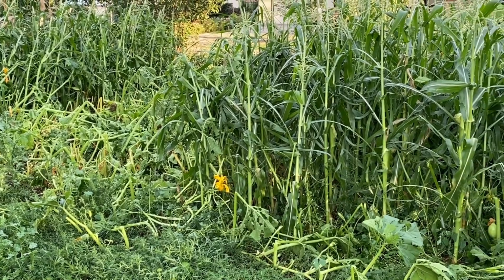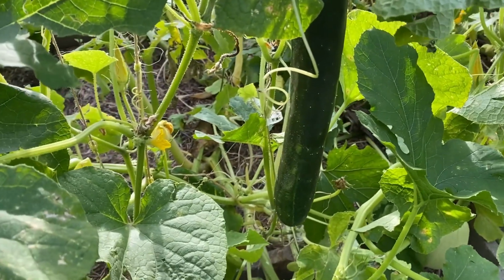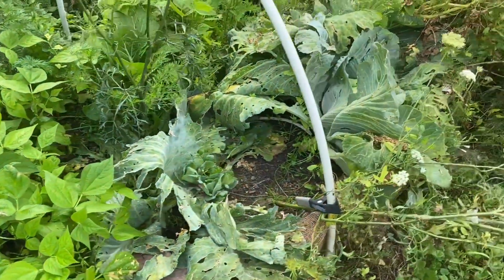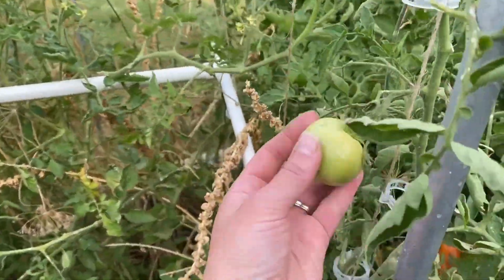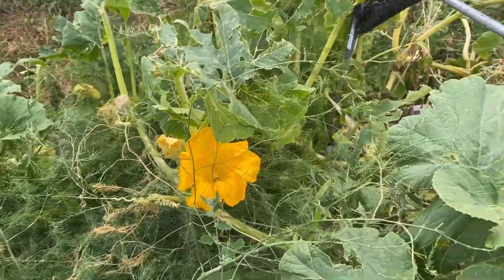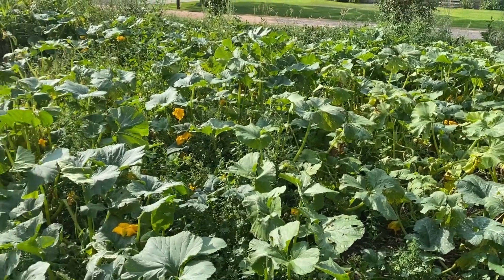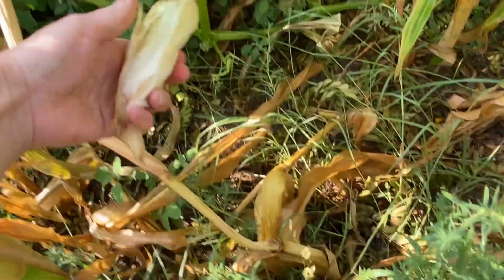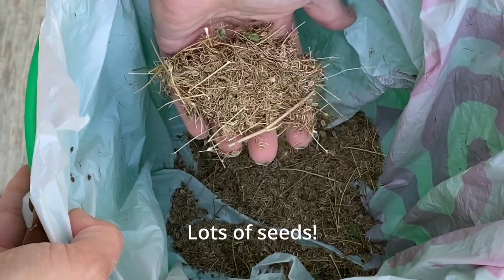Garden in August- Hail, Fall Planting, Seed collecting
On August 4 a hail storm came and tore up the garden pretty badly! Hopefully the plants can recover enough to continue to produce. We harvested the rest of the cabbages and planted some bok choy for the fall. We also collected the dill, carrot, and daikon radish seeds and planted spinach in their place.

0:00- Hail damage
2:11- Carrots, Beans, Cabbages
4:36- Tomatoes to Kids garden
7:32- Cabbages
8:06- Front garden
10:31- Fall plantings/seed collecting